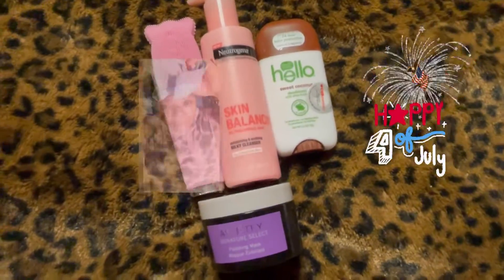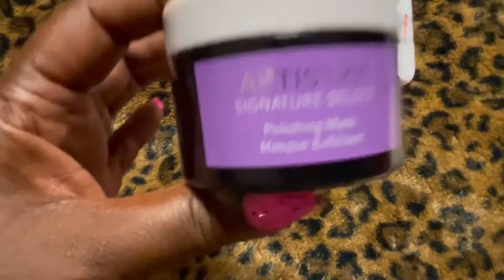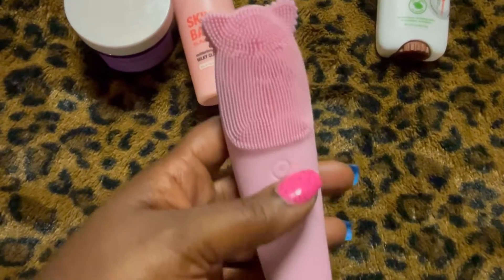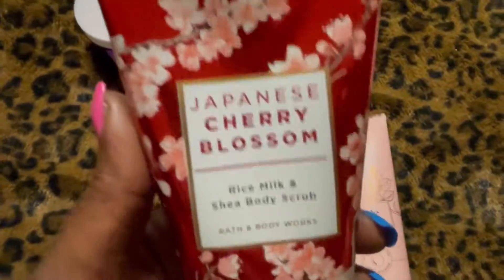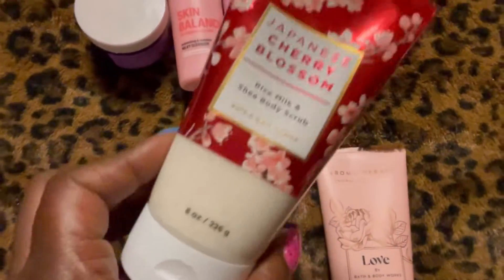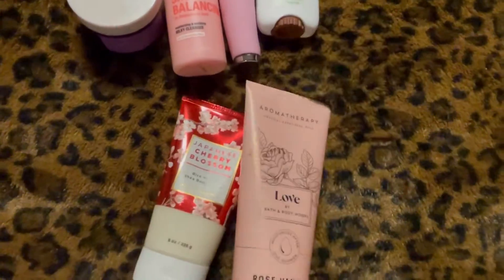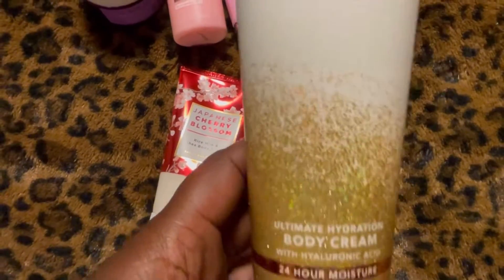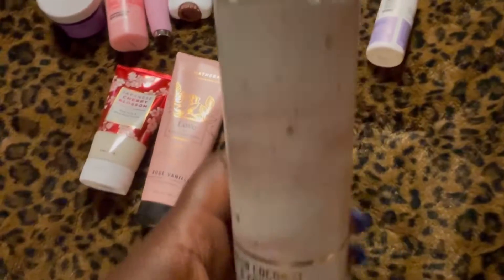My Post Workout Skincare&Shower Routine Products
Tia!!
 OR You would like me to Review your products Send an email to,

ℹ️MADAM GLAM OFFER{Please read in full}

                   LuvNailsNicole30_1
 🔻At Checkout choose the “Pay as you Go” option if you don’t want to become VIP Member.
🔻This bitly Link will take you directly to MADAM GLAM